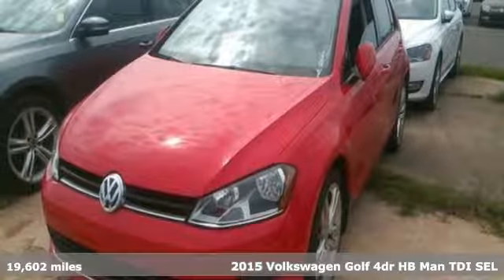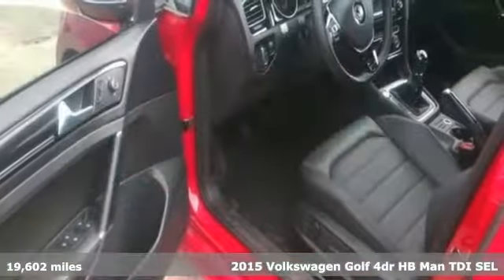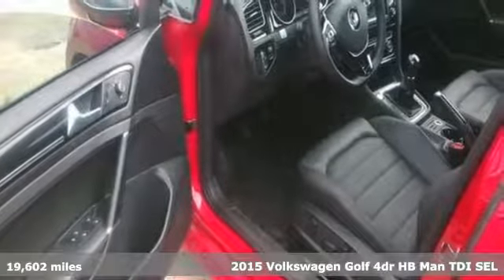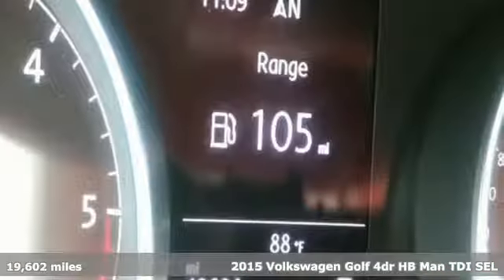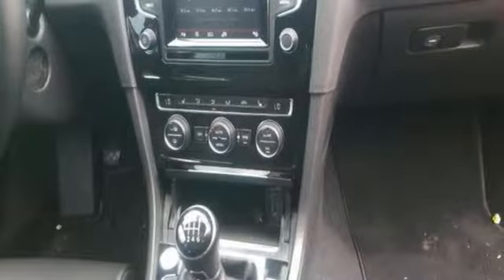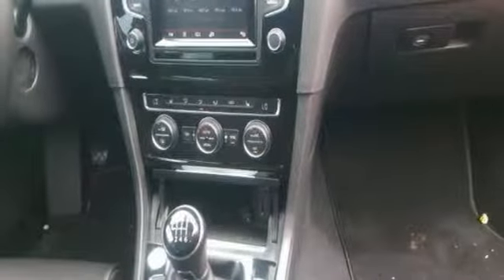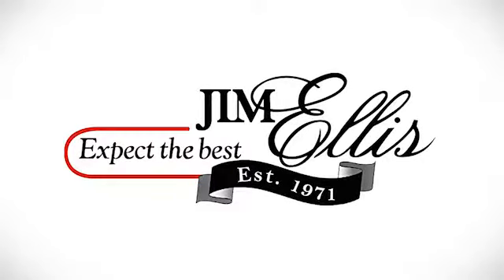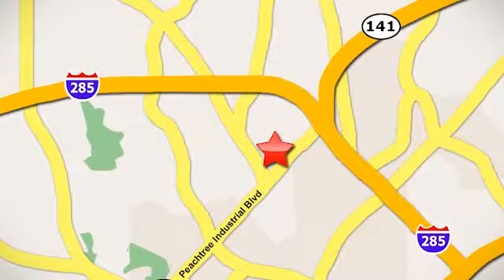Used 2015 Volkswagen Golf Atlanta, GA STK023785 - SOLD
Year: 2015
Make: Volkswagen
Model: Golf
Trim: TDI SEL 4-Door
Engine: 2.0L I4 TDI Diesel Turbocharged DOHC 16V ULEV II 1
Transmission: 6-Speed Manual
Color: Red
Interior: Titan Black
Mileage: 19602
Stock #: STK023785
VIN: 3VWRA7AU8FM023785
THIS SPECIAL PRICING IS AVAILABLE WITH APPROVED CREDIT. SEE DEALER FOR DETAILS.brbr2015 VW GOLF TDI SELbrbr* VOLKSWAGEN CERTIFIED TDIbr* CLEAN CARFAXbr* 6-SPEED MANUAL TRANSMISSIONbr* 2.0L 4-CYLINDER TURBO DIESEL ENGINEbr* POWER TILT & SLIDING PANORAMIC SUNROOFbr* 5.8" TOUCHSCREEN NAVIGATIONbr* REARVIEW CAMERAbr* FENDERA® PREMIUM AUDIO SYSTEMbr* XM RADIObr* MEDIA DEVICE INTERFACE (MDI)br* DUAL AUTOMATIC CLIMATE CONTROLbr* HEATED LEATHERETTE SEATSbr* POWER DRIVER'S SEAT W/ POWER LUMBAR SUPPORTbr* BLUETOOTH HANDS-FREE CONNECTIVITYbr* KESSY KEYLESS ACCESS W/ PUSH BUTTON STARTbr* AMBIENT INTERIOR LIGHTINGbr* RAIN-SENSING AUTOMATIC WIPERSbr* VW CAR-NET EQUIPPEDbr* AUTOMATIC HEADLIGHTS & DAYTIME RUNNING LIGHTSbr* 18" ALLOY WHEELSbr* TIRE PRESSURE MONITORING SYSTEMbrbrAwards:br* 2015 KBB.com Our 10 Favorite New-for-2015 Carsbr* NACTOY 2015 North American Car of the YearbrbrVolkswagen Certified Pre-Owned TDI means you not only get the reassurance of additional 2yr/unlimited mile limited warranty, but also a 112-point inspection/reconditioning, 90 days XM radio free trial, 24/7 roadside assistance, trip-interruption services, rental car benefits, and a complete CARFAX vehicle history report. The next step? Give us a call to confirm availability and schedule a hassle free test drive! We are located at 5901 Peachtree Blvd, Atlanta, GA, 30341.br

Address:
5901 Peachtree Industry Boulevard